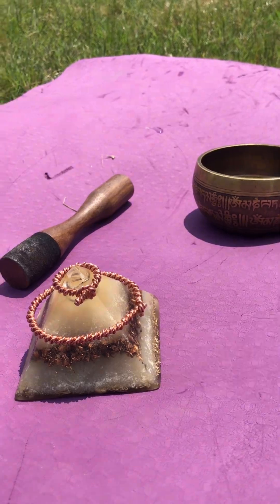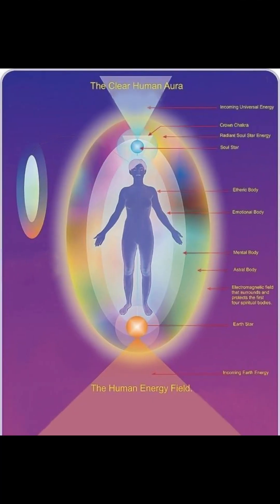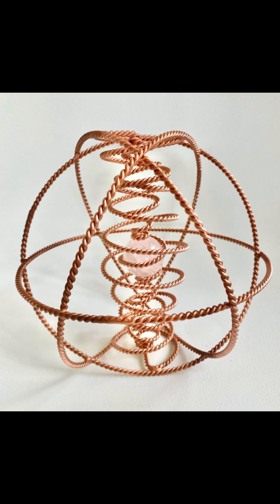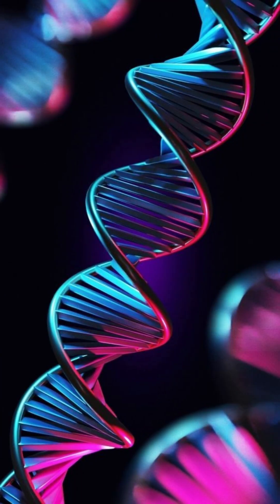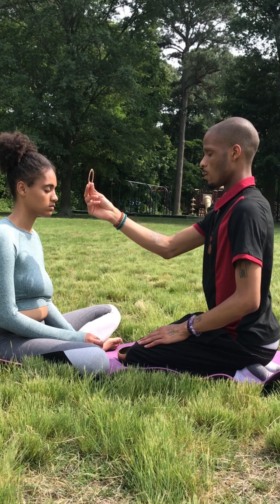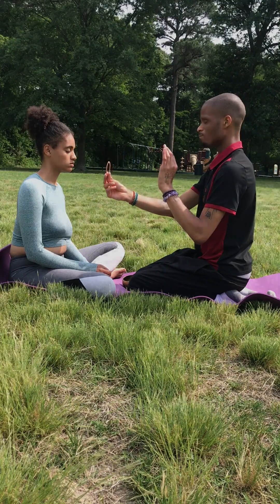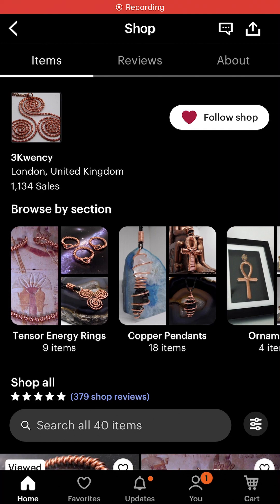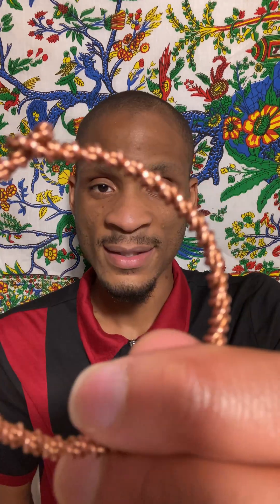The Power Of Tensor Rings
Tensor rings are a very powerful and ancient technology. It is designed to activate the DNA, balance energy, speed up manifestation, and bring us into attunement with the vibration of the Earth!

Heres where you can purchase official Tensor rings:

If you message Kwency (The shop owner) "RAHERU" you will receive the "Lost cubit" finger ring free AFTER YOUR INITIAL PURCHASE!!!